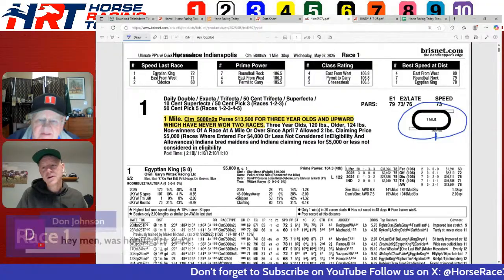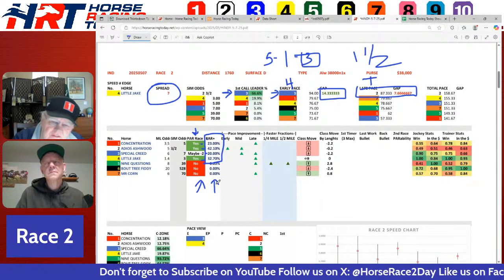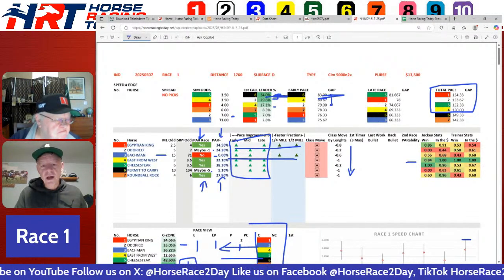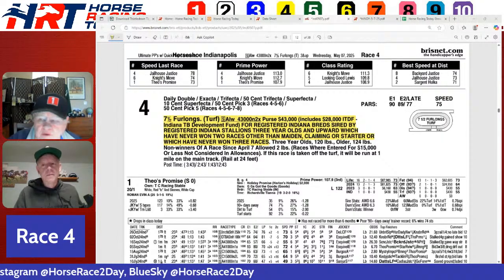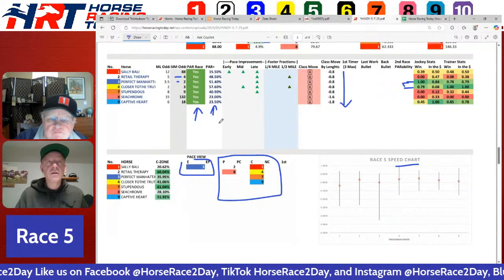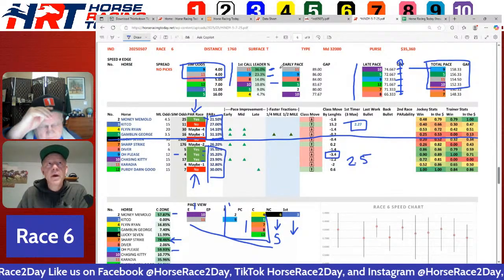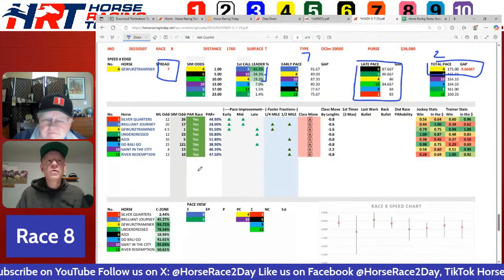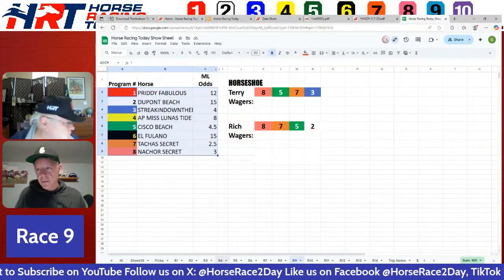🎯 Hard Humpday at Horseshoe Indy - Analysis and Picks - 5-7-25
Join us as we break down a challenging day at Horseshoe Indianapolis, where every race is wide open and the puzzle pieces don’t quite fit—until now. We’ll analyze today's unpredictable lineup, spotlight key contenders, and offer insight you won’t find in the program. Perfect for seasoned players and curious fans alike.

🔍 Featuring exclusive pace analysis, track trends, and form factors tailored to Horseshoe Indy.

Race Video Times
Race 1 1:58
Race 2 7:07
Race 3 17:44
Race 4 21:40
Race 5 26:24
Race 6 31:13
Race 7 36:28
Race 8 40:30
Race 9: 46:21